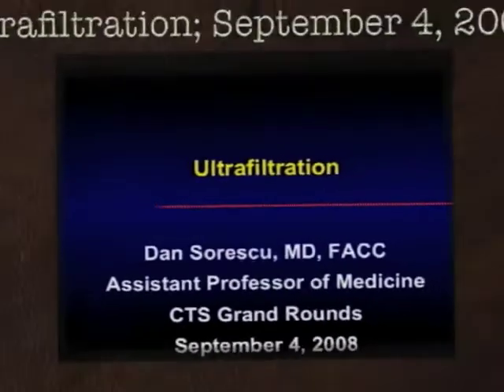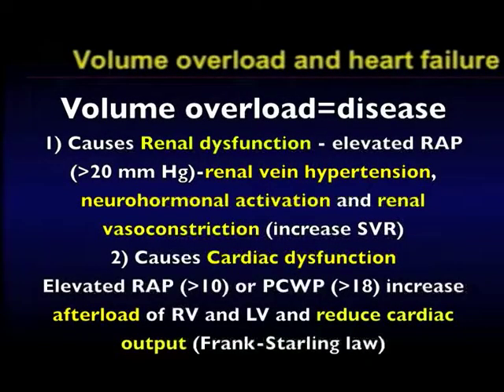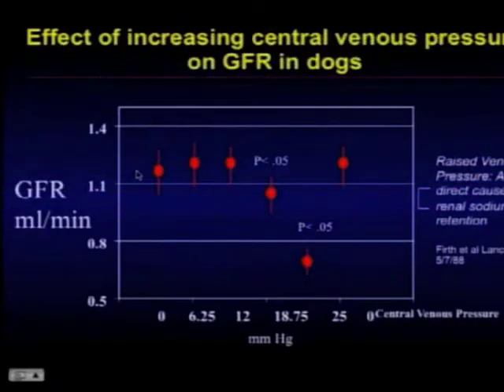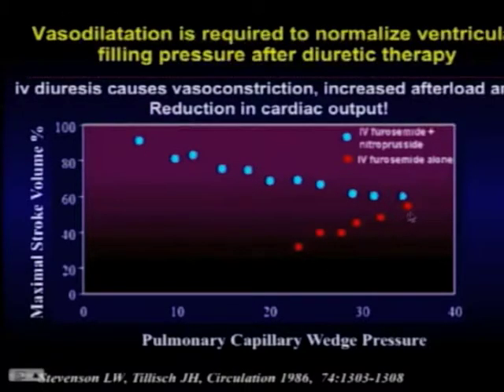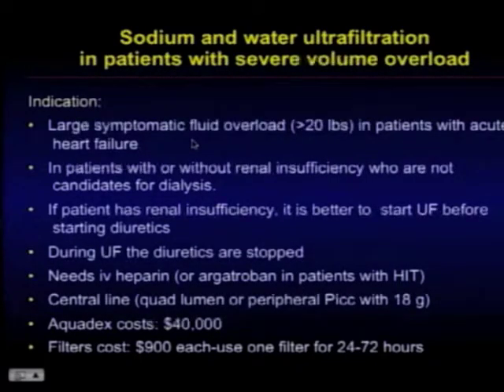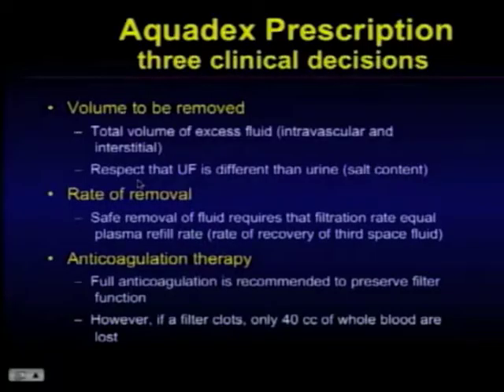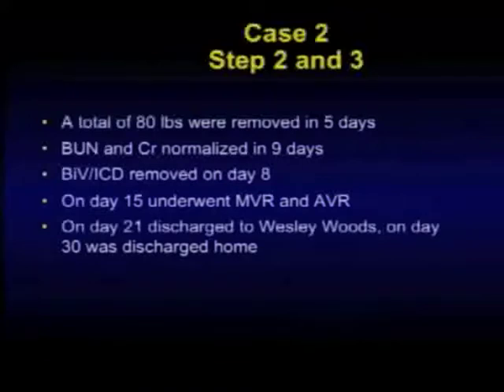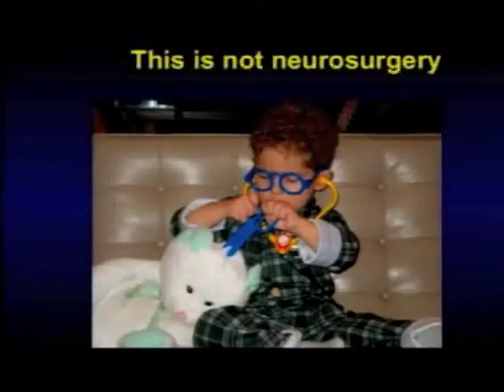Volume overload Diuretics and Ultrafiltration